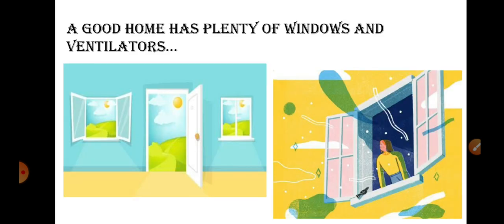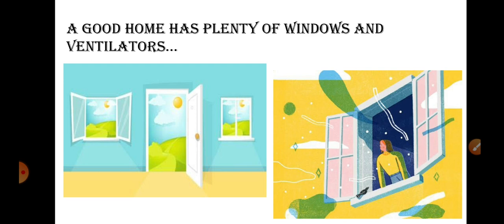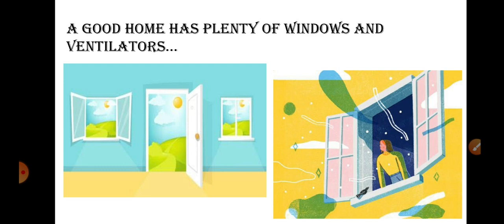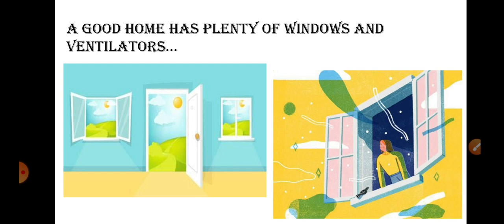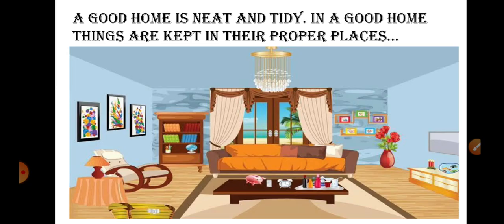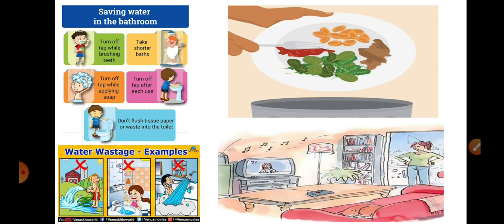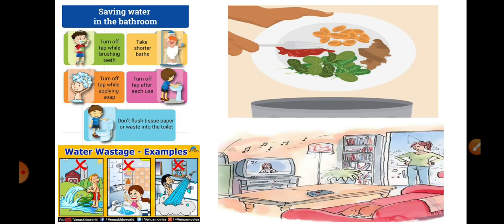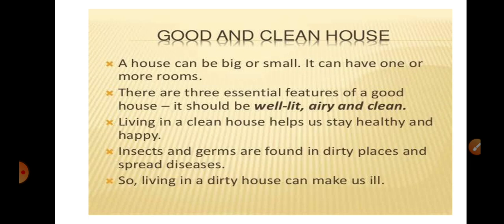Shelter video 3